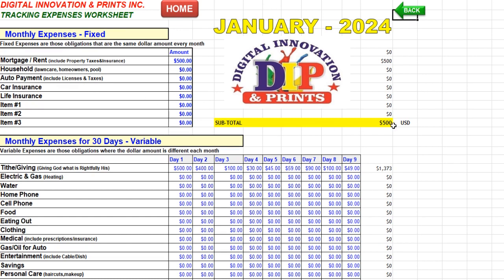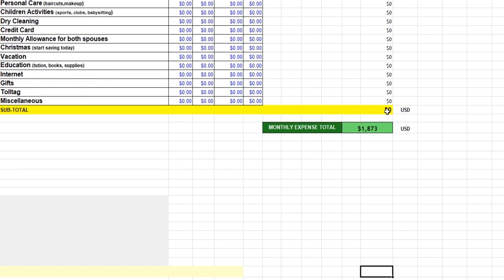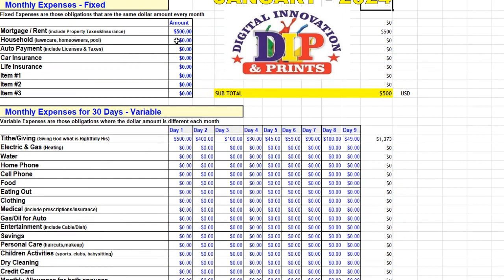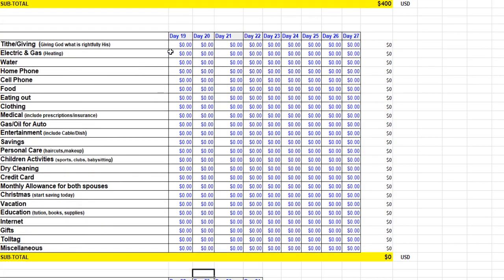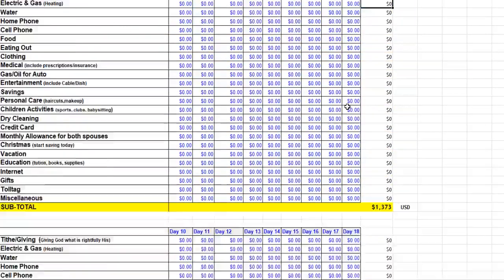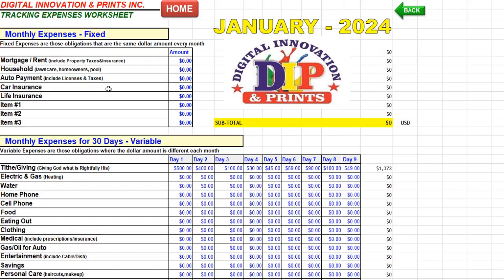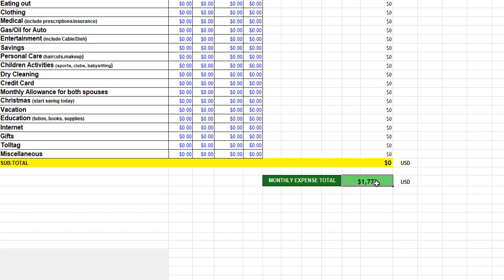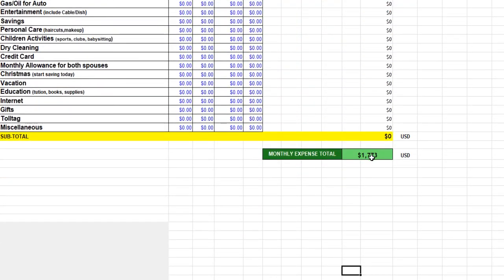Demo Video 8A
database Football Club Database Tutorial Demo Video 8A